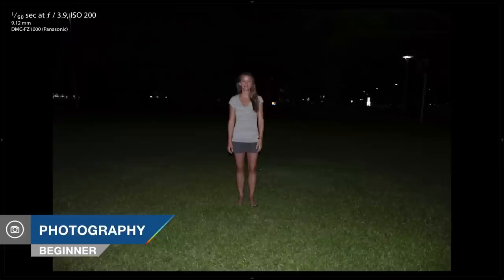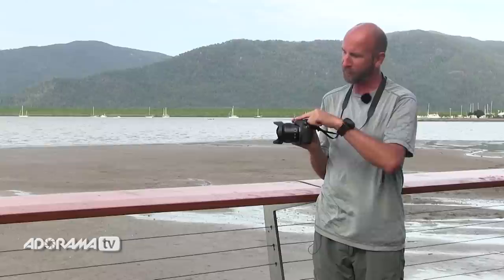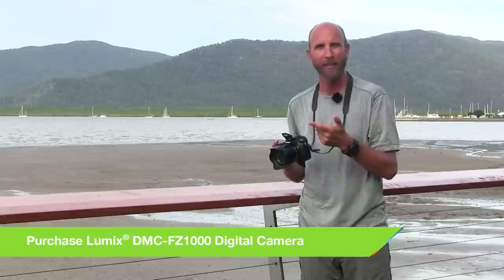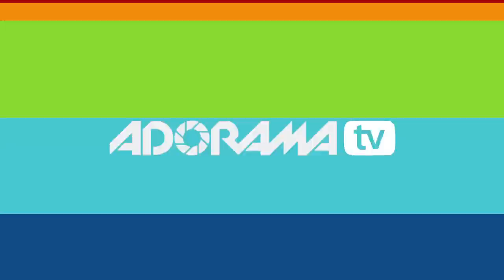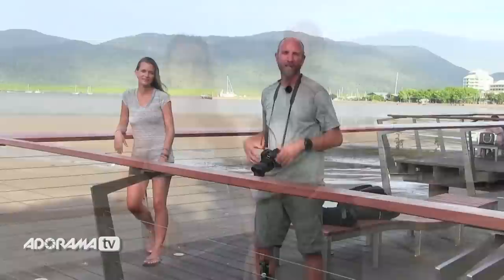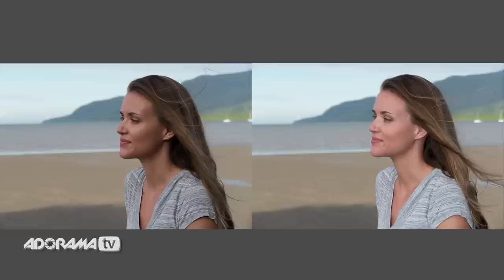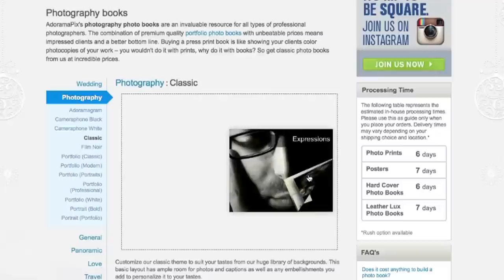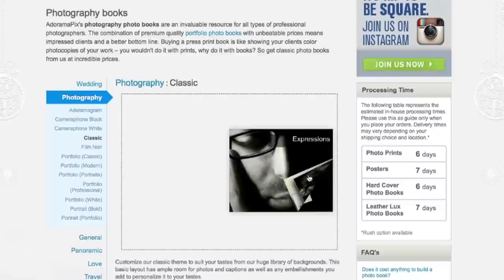Tips for Using Pop Up Flash: Exploring Photography with Mark Wallace: AdoramaTV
Learn useful tips and tricks for using your pop-up camera flash in this episode of Exploring Photography with Mark Wallace. Discover the perfect uses for this flash and avoid the flash pitfalls that beginner photographers occasionally run into when using their flash improperly.